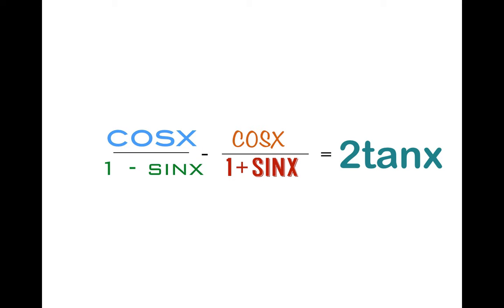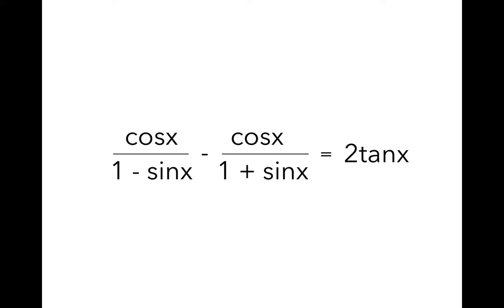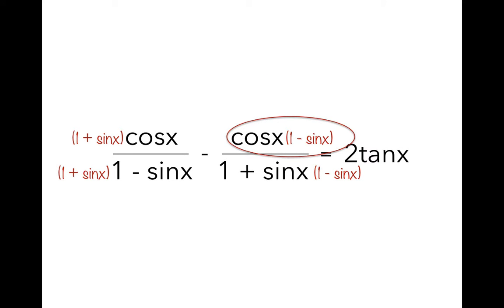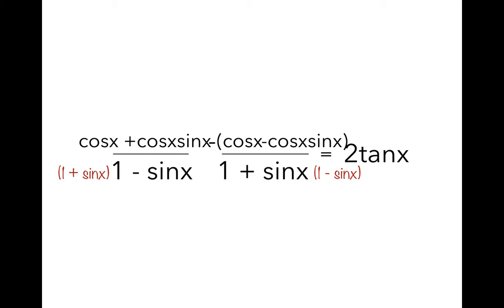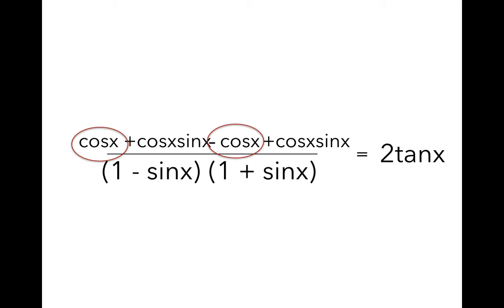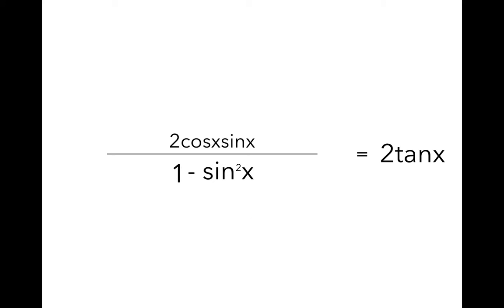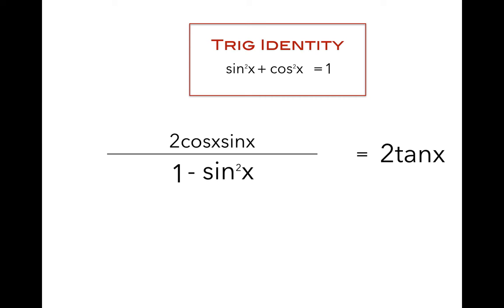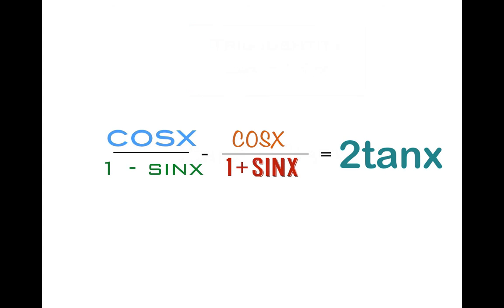Trig Identities Practice 3